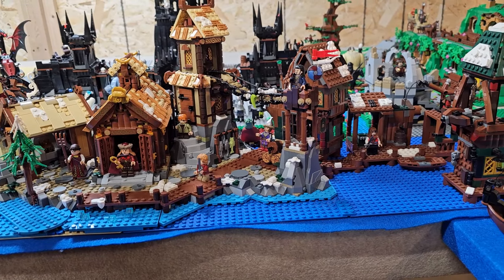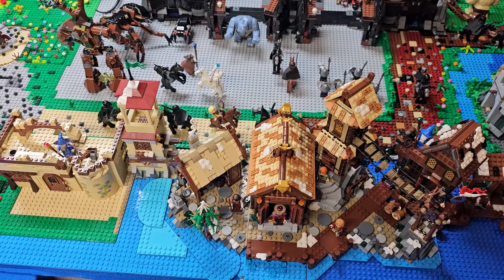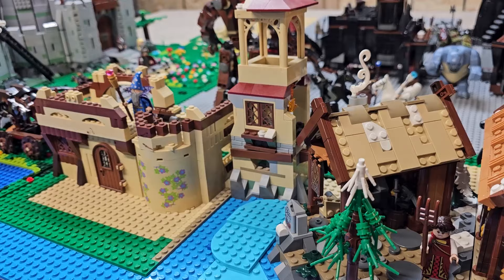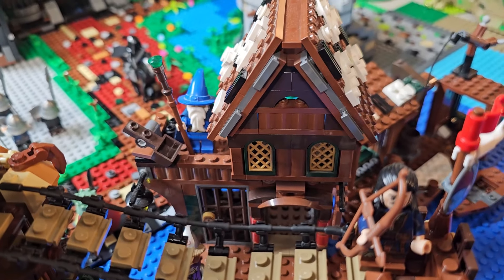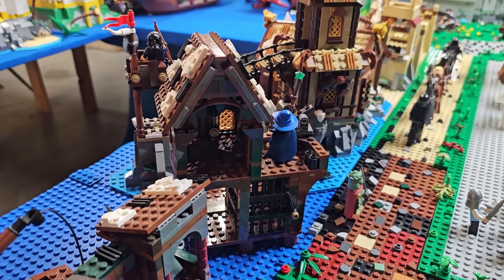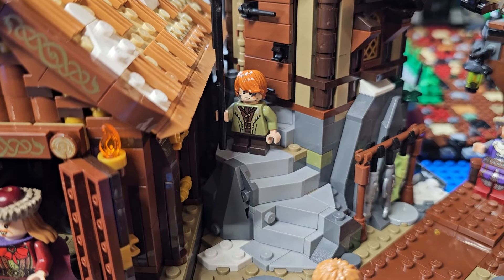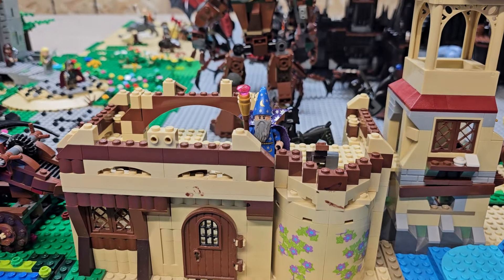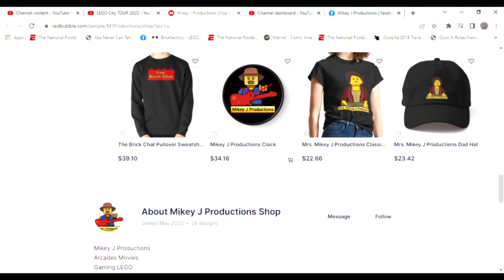I BUILT a LEGO Lord of the Rings Lake-Town!! LEGO LOTR Lake-Town MOC!!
In this video we take a look at our Lego Lord of the Rings Lake-Town MOC. We built this MOC with the official Lego Hobbit Lake-Town sets, the Lego Ideas Viking Village, and MORE!!